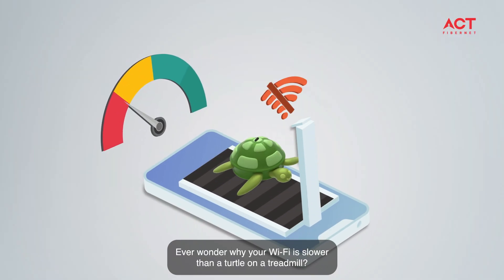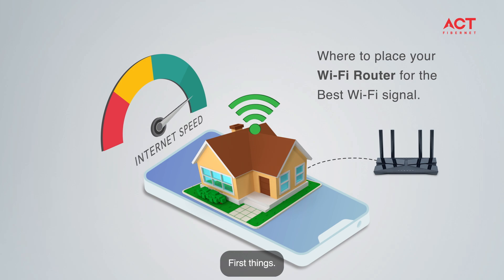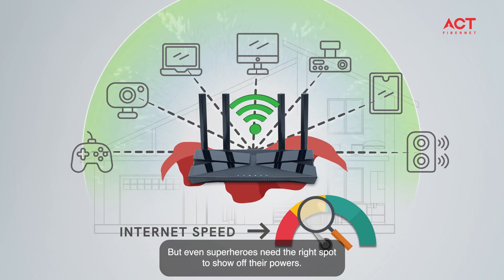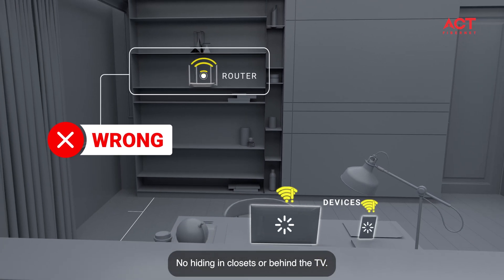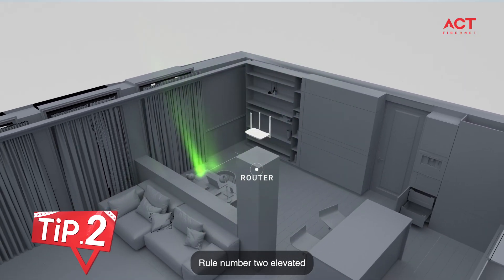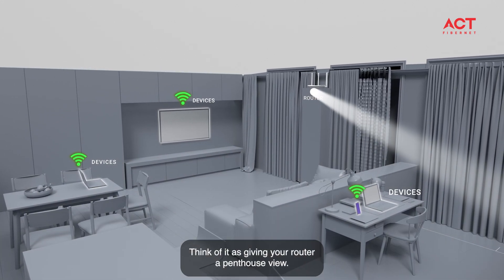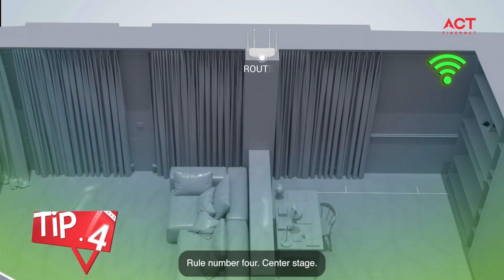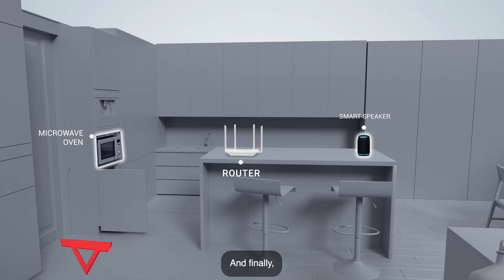Where to Place Your WiFi Router for Best Signal? Router Placement Tips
4 Antenna Router Positioning - Did you know the location of your WiFi router can make or break your internet experience? In this video, Zippy breaks down the science of router placement and shares simple tips to ensure you get the strongest signal in every corner of your home. Learn: Why router placement matters for signal strength. The best and worst spots to place your router. Pro tips to avoid dead zones and maximize coverage.